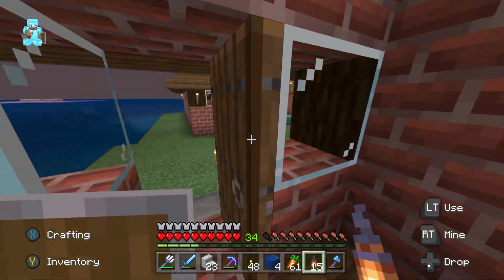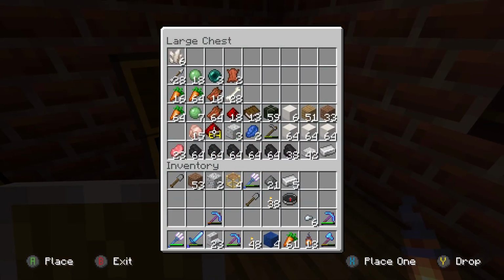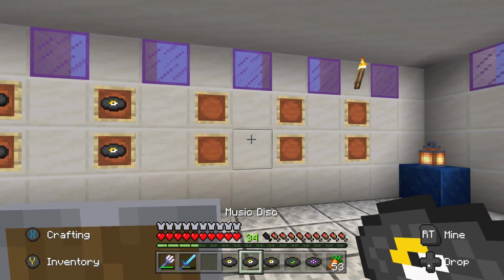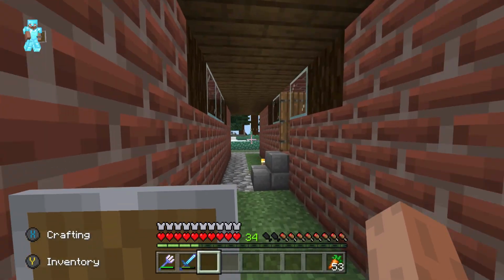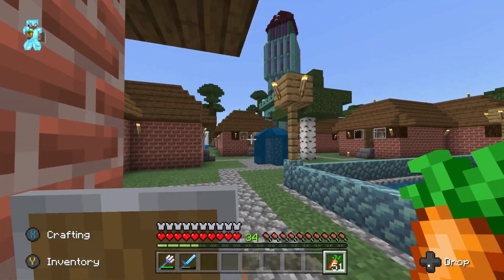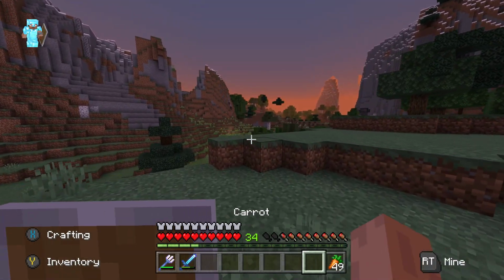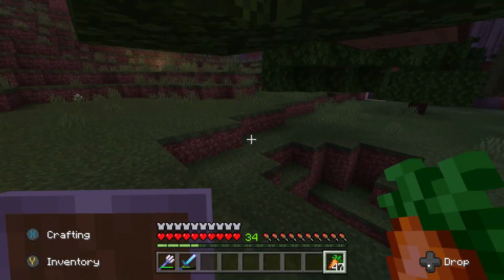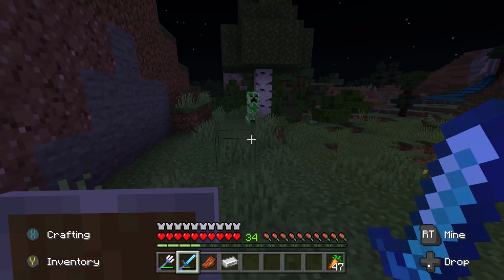LET'S PLAY Minecraft Episode 9 The Record store!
In this episode I furnish the quartz tower into a plush record store with a disco!